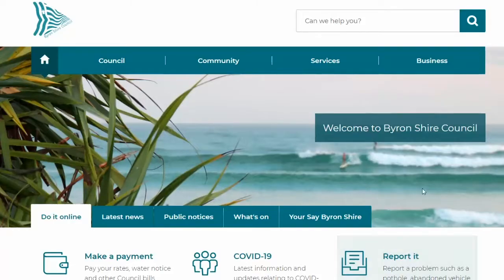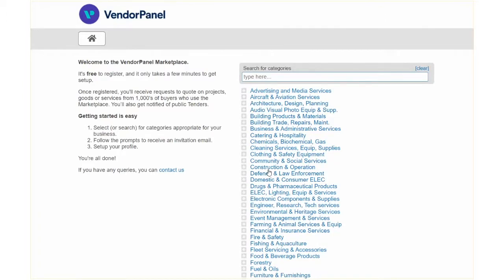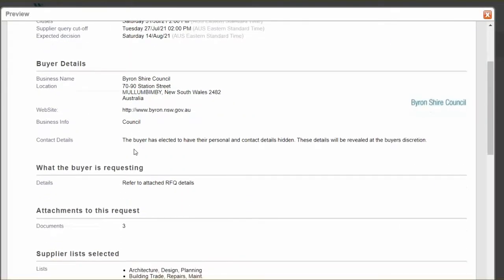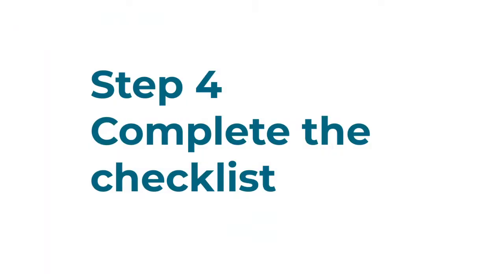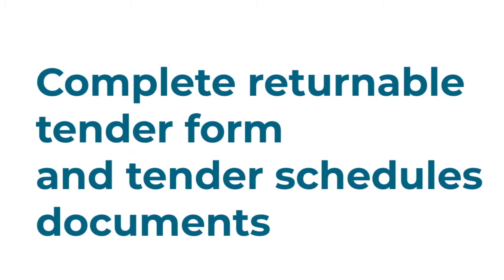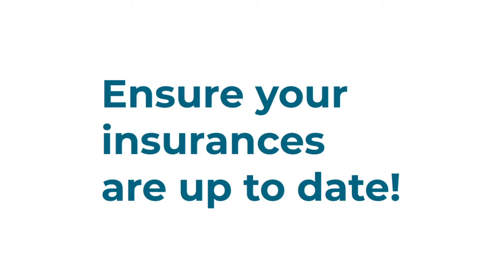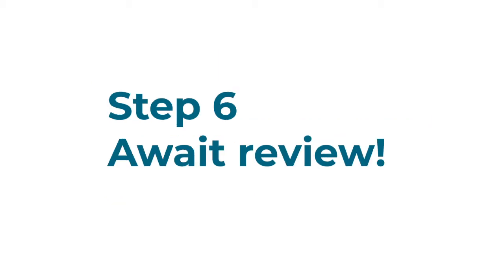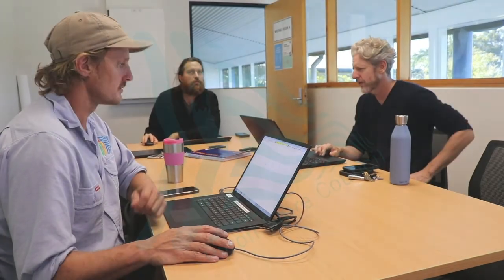Are you looking to do business with Byron Shire Council?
A guide to the procurement process with Byron Shire Council.